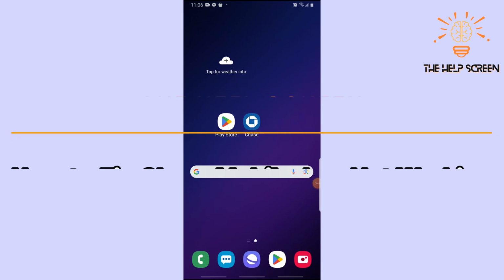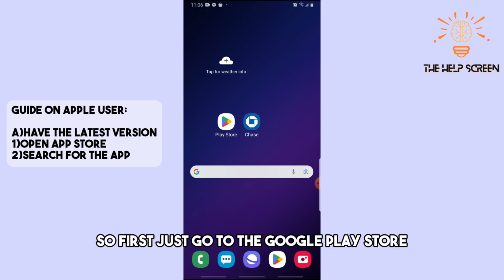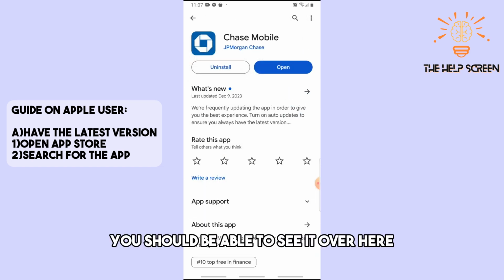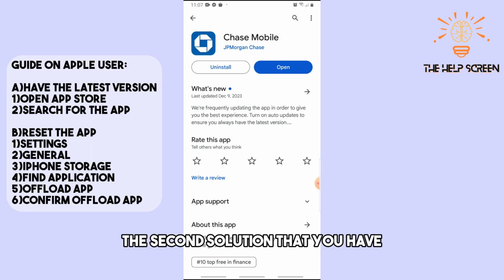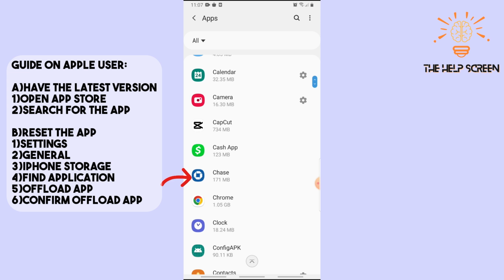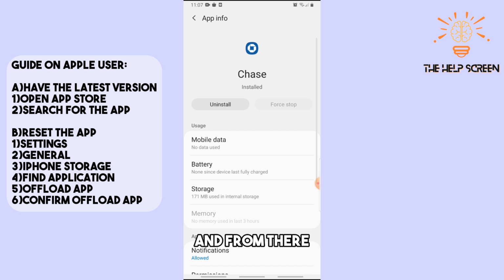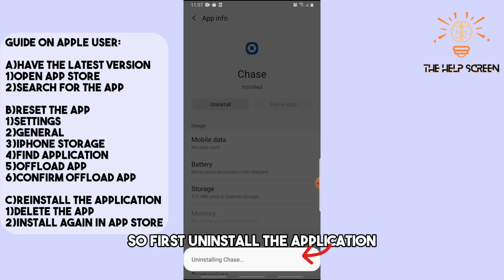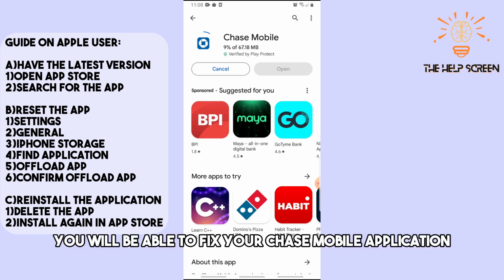How to Fix Chase Mobile App Not Working : Multiple Solutions! (Apple & Android)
In this tutorial video, I will quickly guide you on How to Fix Chase Mobile App Not Working  So, make sure to watch this video till the end. We try to be responsive to as many questions as possible.